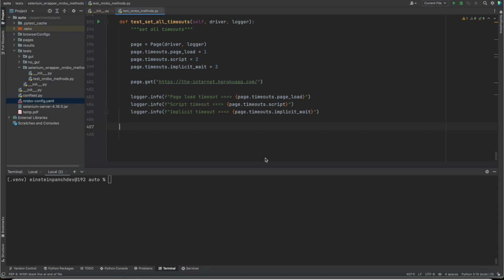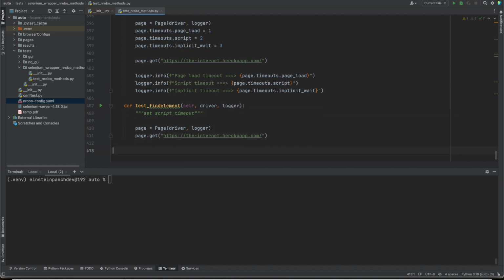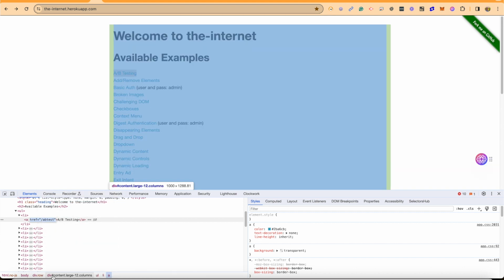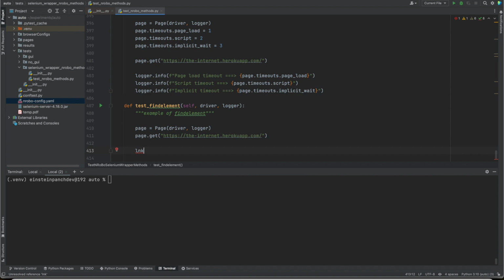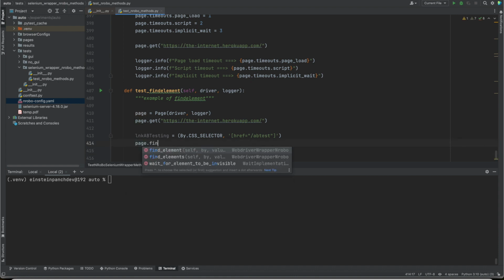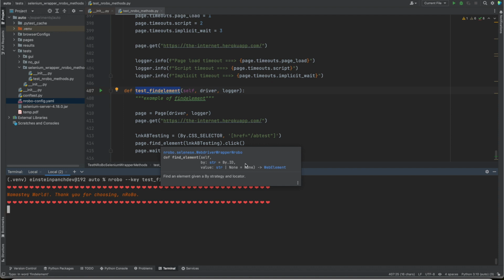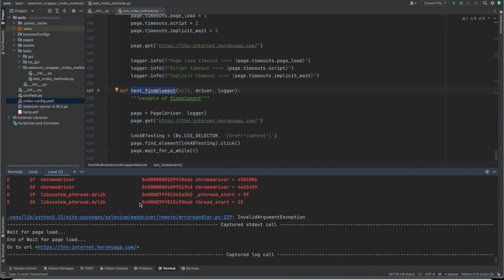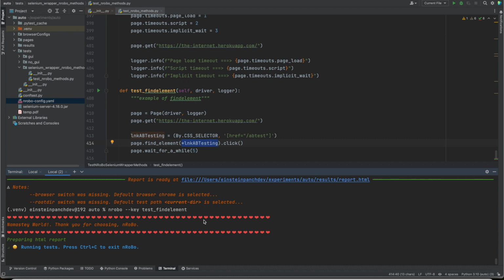Finding element on a web page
This video explains how to find an element on a web page in the nRoBo test automation framework.

Thanks,
- Team nRoBo